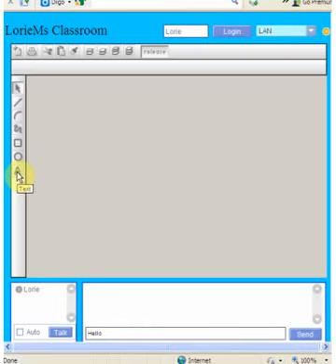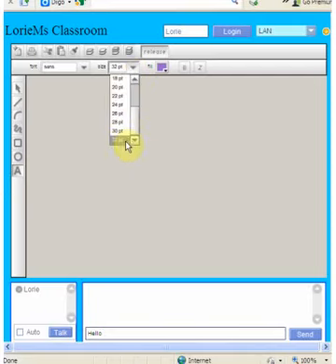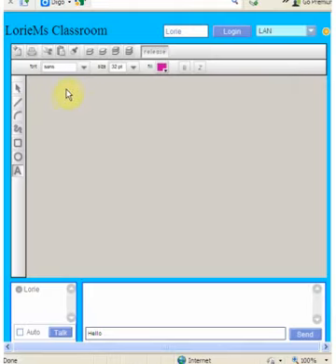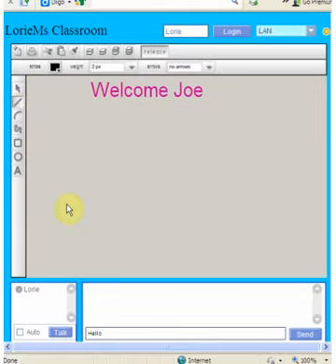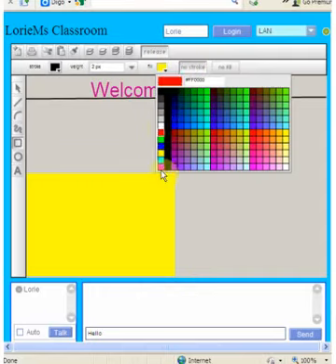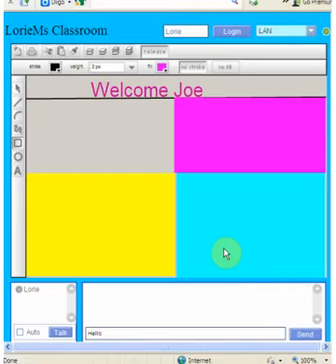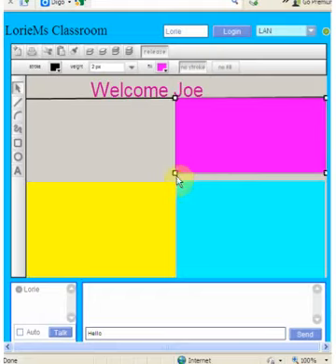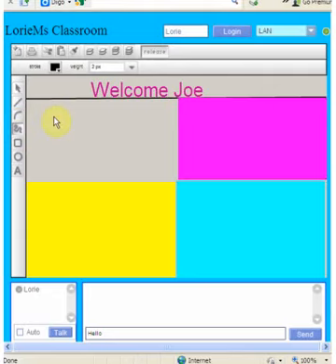Sample TutorFi Classroom Layout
A tutorial about creating work space regions using the TutorFI classroom.